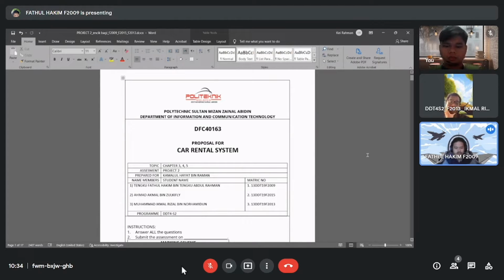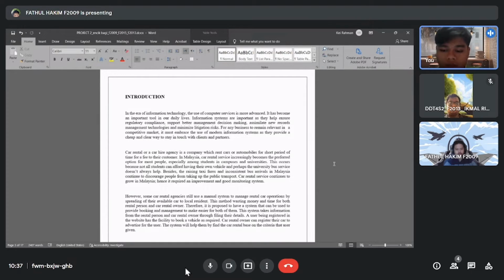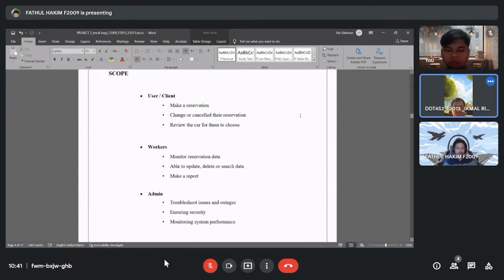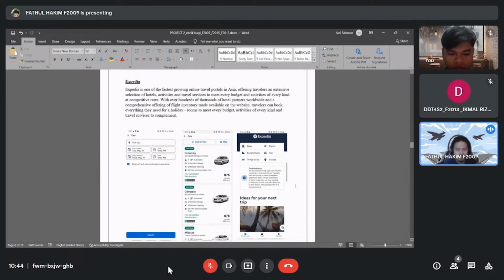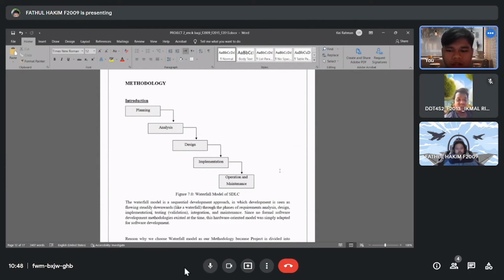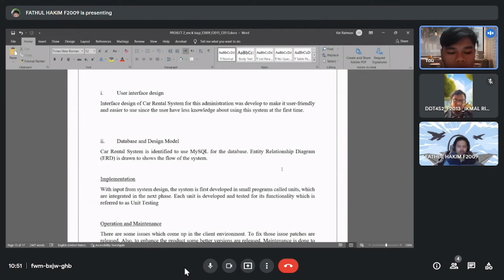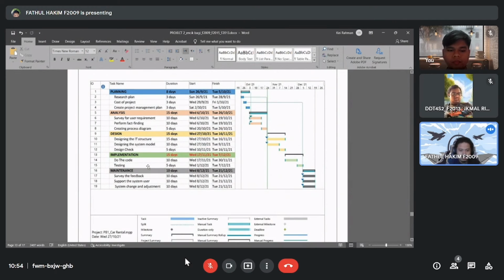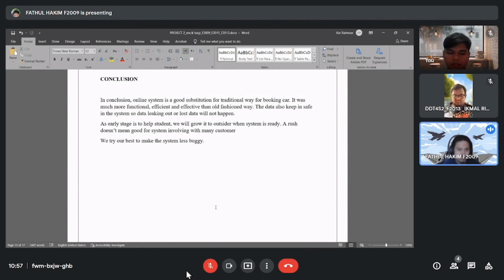PROJECT 2 PRESENTATION ( CAR RENTAL SYSTEM)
Presented by:

1. AHMAD AKMAL BIN ZULKIFLY (13DDT19F2015)
2. TENGKU FATHUL HAKIM BIN TENGKU ABD RAHMAN (13DDT19F2009)
3. MUHAMMAD IKMAL RIZAL BIN NORHAMIDUN (13DDT19F2015)